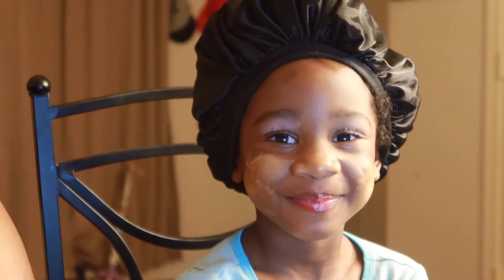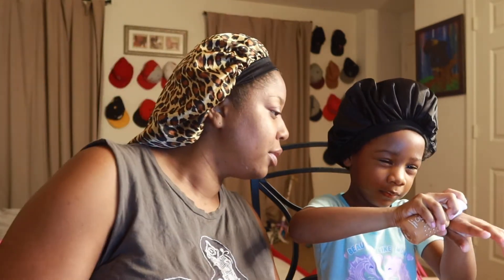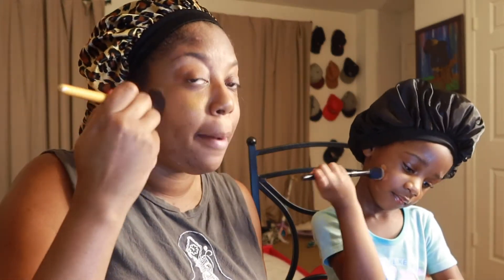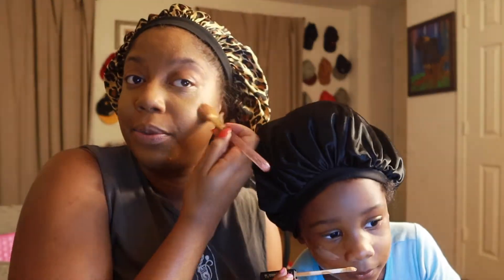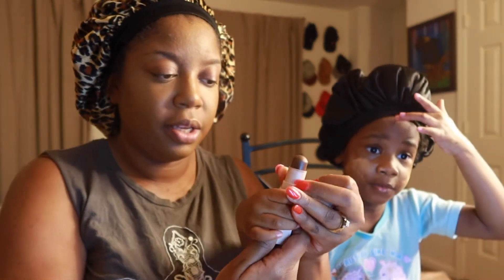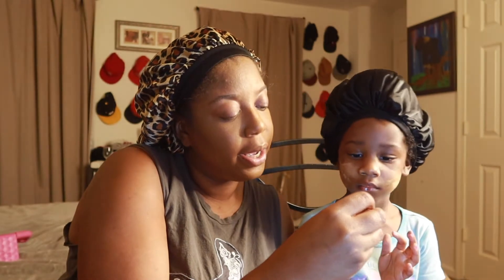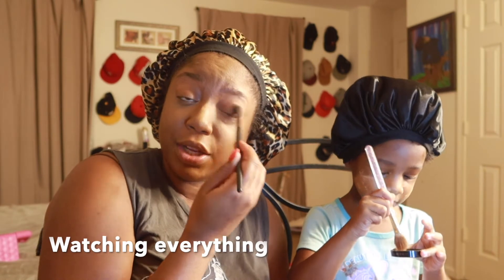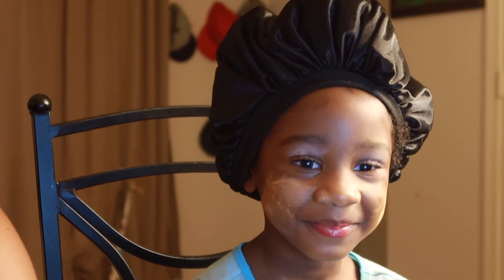Mother daughter time. How KK and I beat our faces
SHARING OUR ALREADY FUN NIGHTS WITH YOU ALL IS AMAZING.